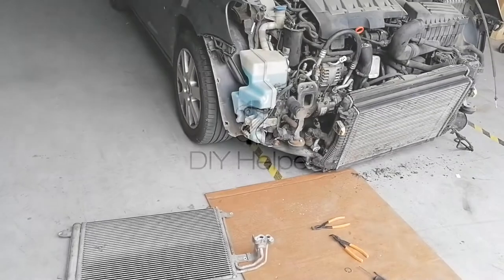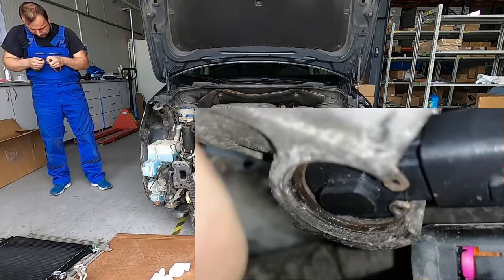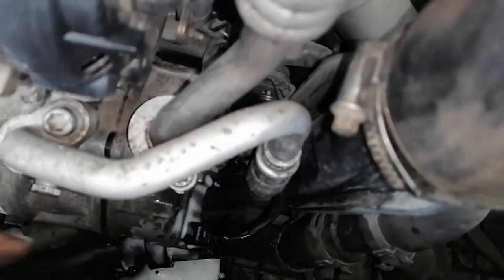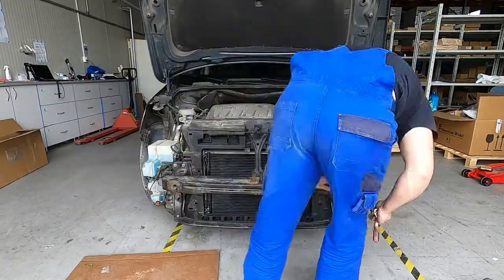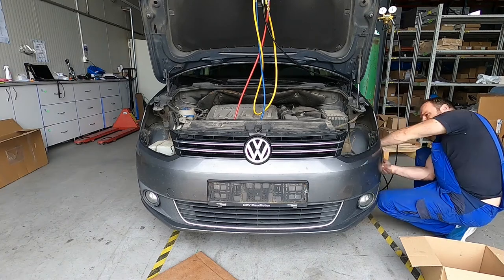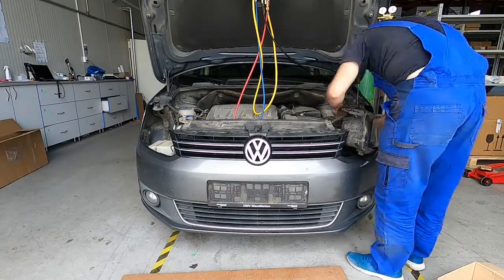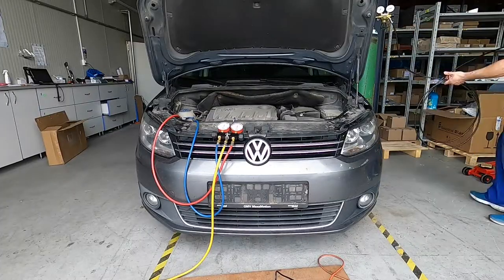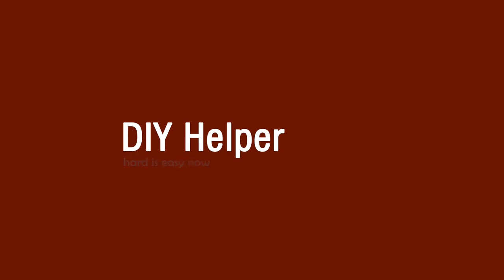VW Touran compressor control valve and condenser replacement, AC radiator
In this video we will replace the AC radiator (condenser) and the AC compressor valve. Before this replacement the low pressure was  about 4 bars and the high never went over 12 bars. When the high side hit the 12 bars mark it would fall back to about 9 bars and it would not rise anymore. So the AC was cooling when the engine was idle but not when at a higher rpm. A workshop advised changing the compressor but after searching a little bit I decided to change the regulation valve only, the radiator was changed just because it's age and corrosion, it was not leaking yet but efficiency was maybe at 60 -70 %. It would still work but it would put unnecessary ware on the compressor as this works on higher pressures.
Of course changing the compressor would have also fix the issue but at a much higher cost. Keep this is mind and always ask for a second opinion before throwing out a lot of money. Of course there will be cases when there is no other solution but if you are having the above symptoms it most likely the valve not the entire compressor.